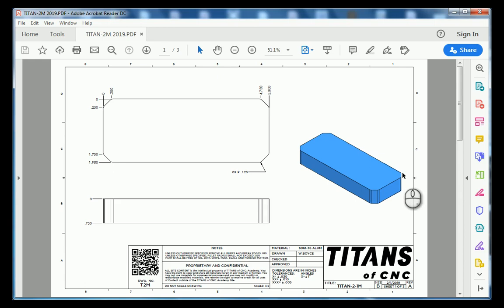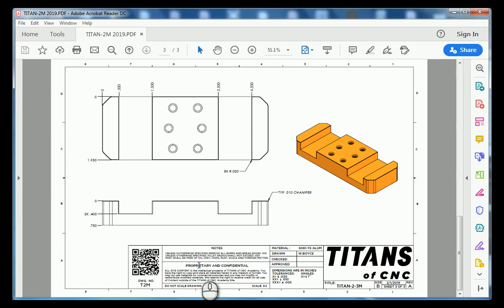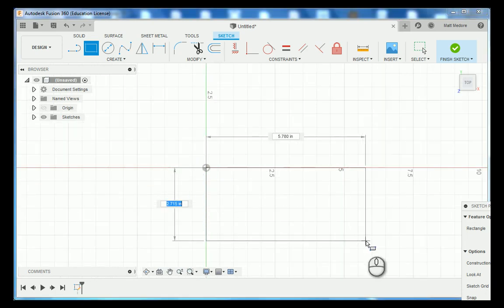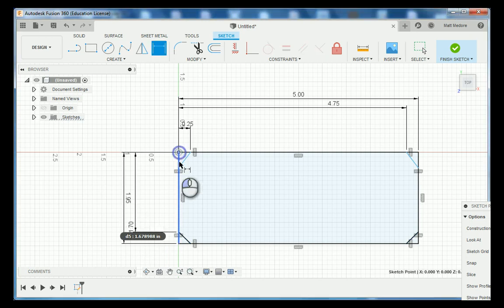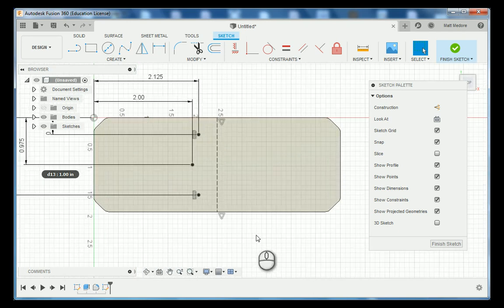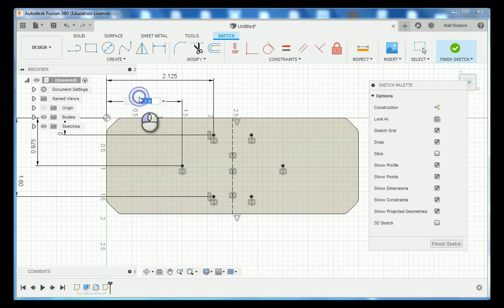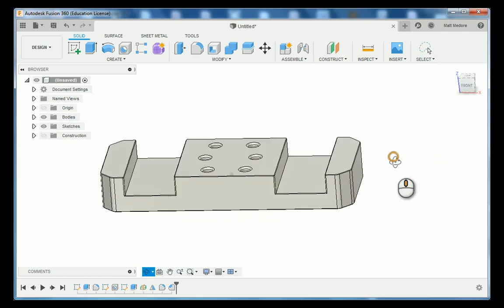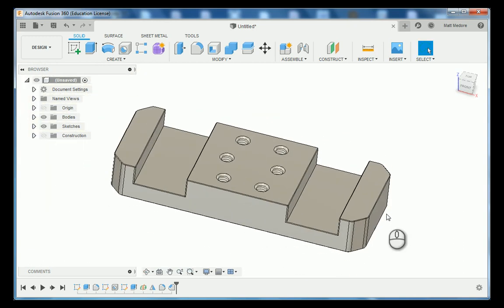How to 3D model the Titan 2M